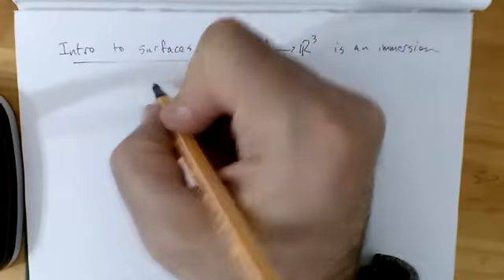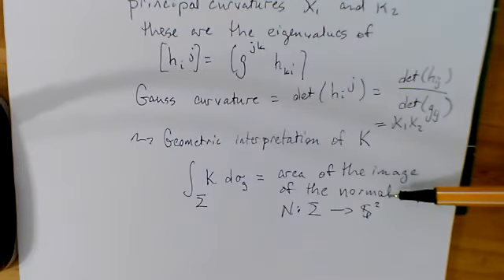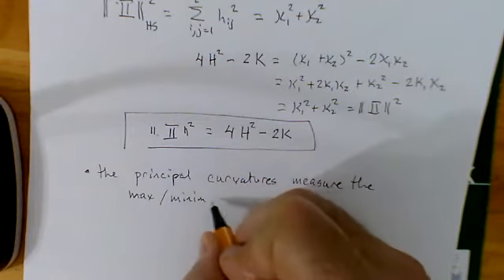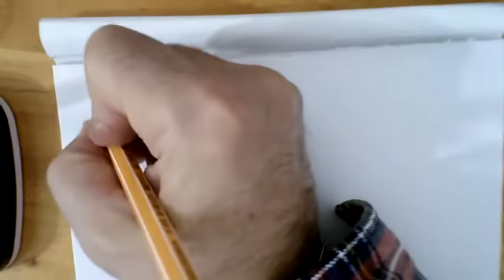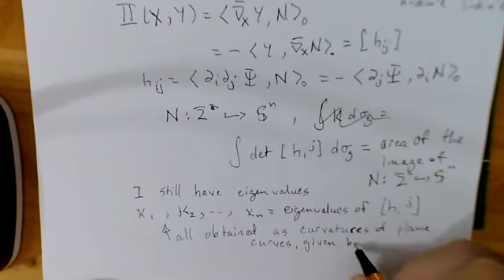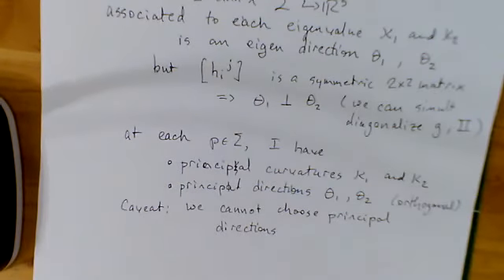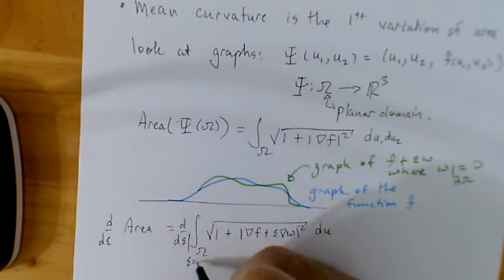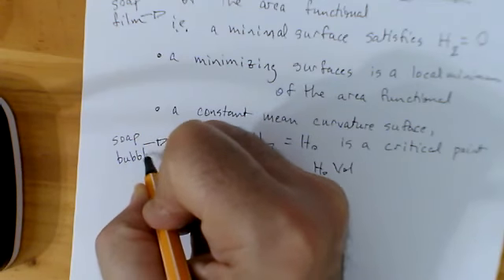local surface geometry 3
In this video we describe some more of the geometry associated to the second fundamental form. Particularly, we explain the integral of the Gauss curvature as the (signed) area of the normal map and the mean curvature as the first variation of the area functional.